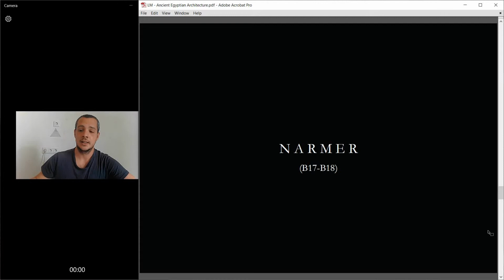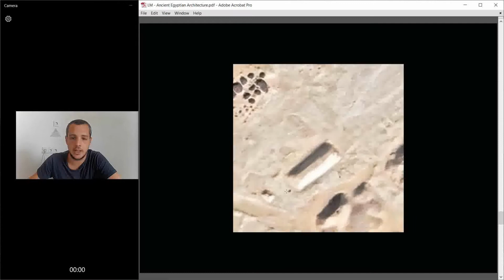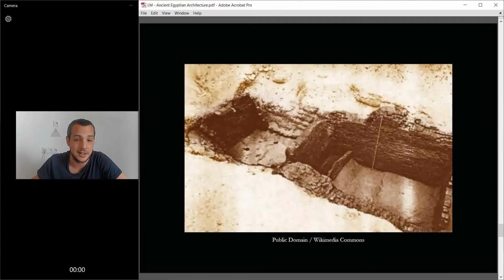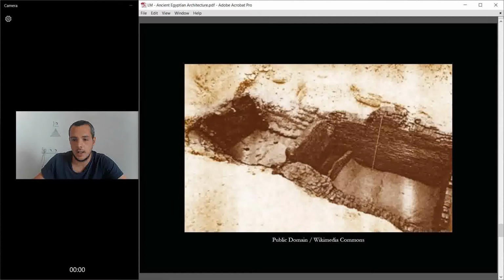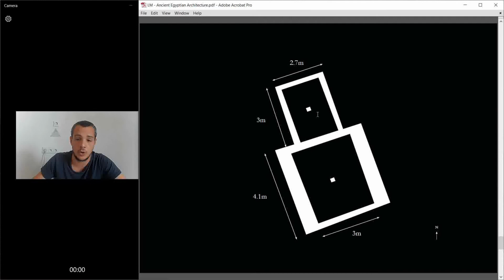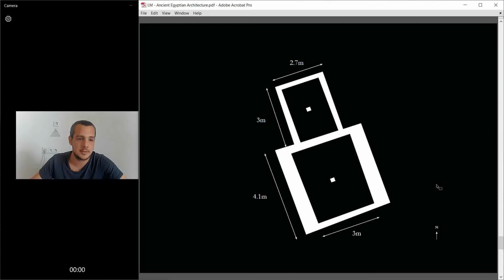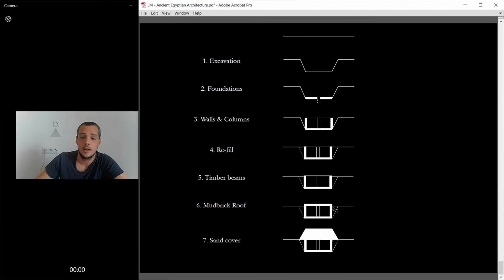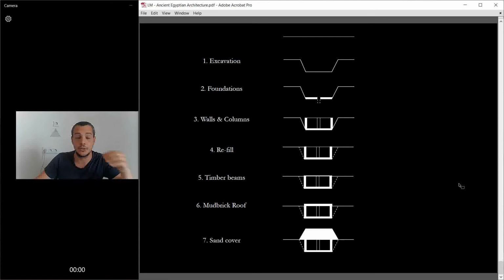The FIRST Pharaoh''s tomb!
Architecture of Ancient Egypt
Have a look at the first pharaoh's tomb.

My name is Leonardo Marchesi, Italian Architect, living in Portugal, and an Ancient Egypt enthusiast.